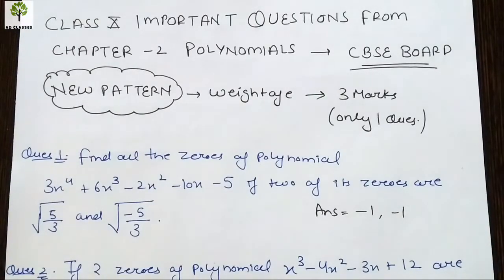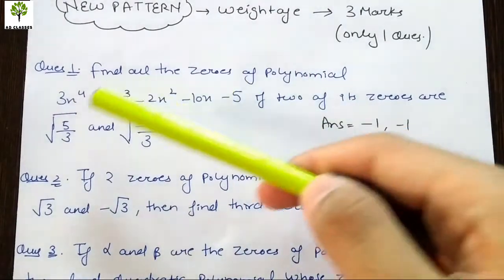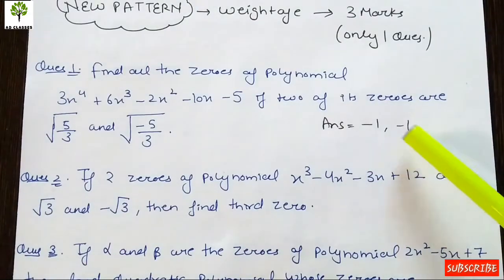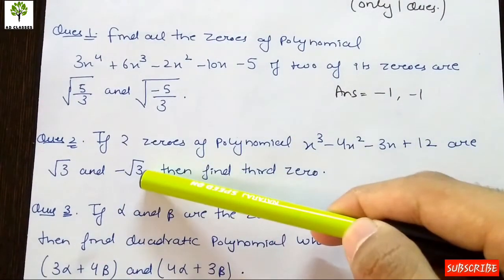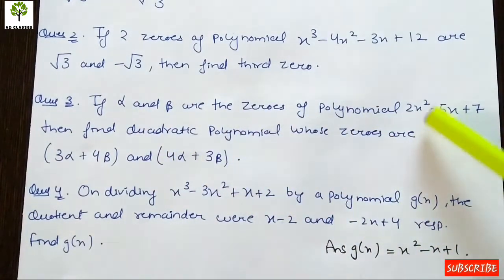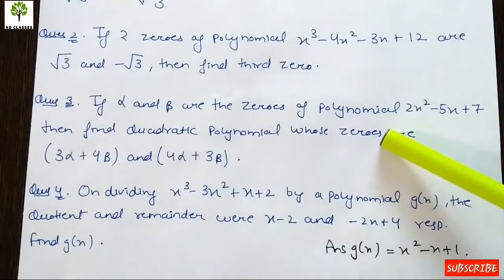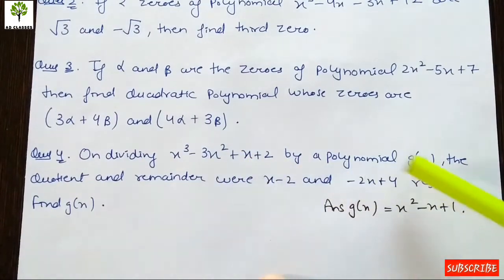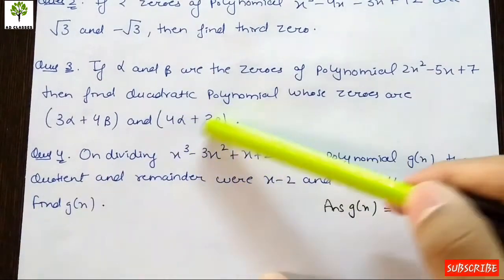POLYNOMIALS Class 10th IMPORTANT QUESTIONS FOR CBSE BOARD EXAM 2018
This video contains Important Questions for cbse board examination 2018 for class 10th from chapter 2nd of NCERT book polynomials.